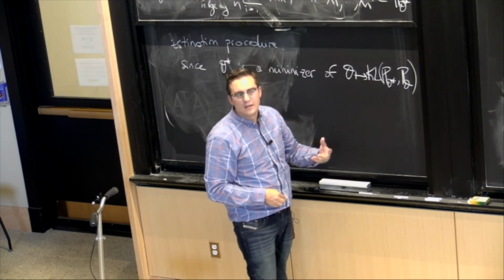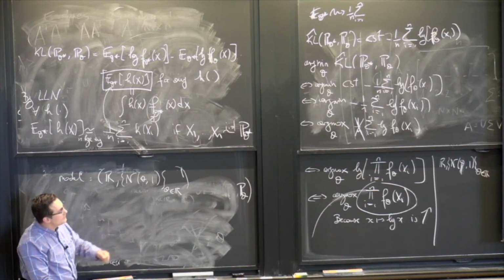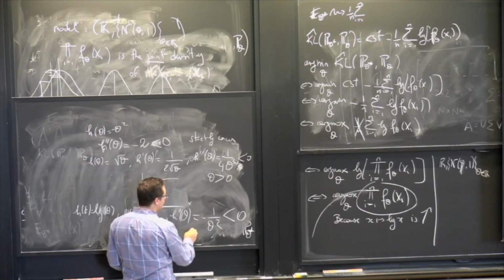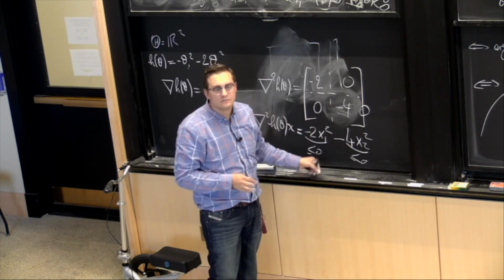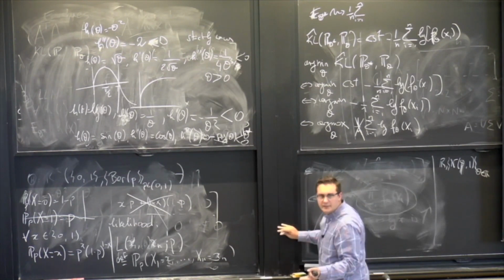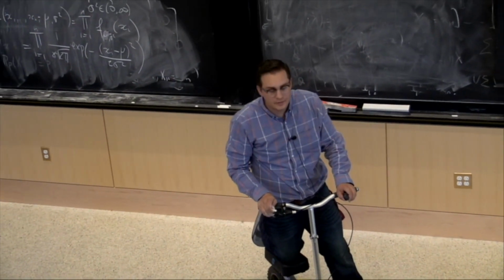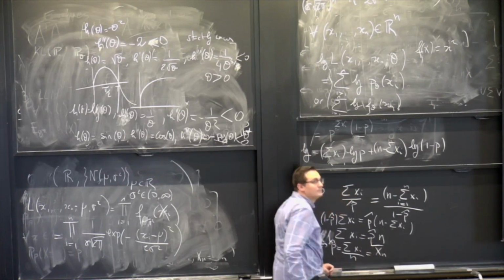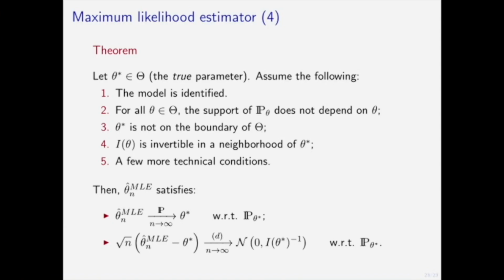5. Maximum Likelihood Estimation (cont.)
In this lecture, Prof. Rigollet talked about maximizing/minimizing functions, likelihood, discrete cases, continuous cases, and maximum likelihood estimators.